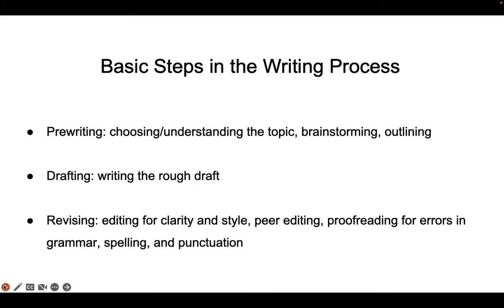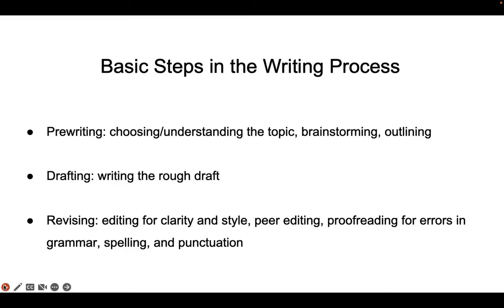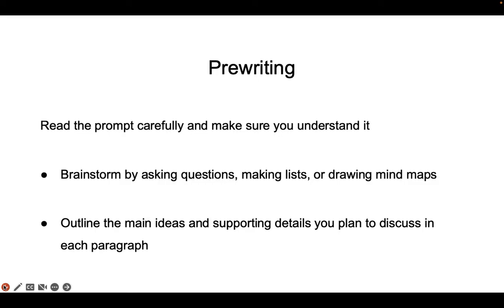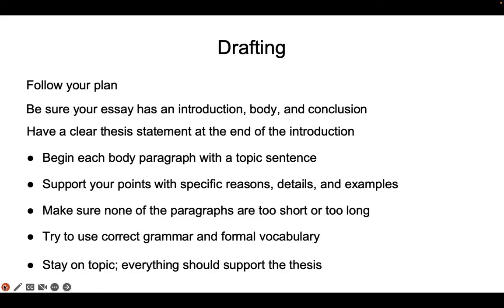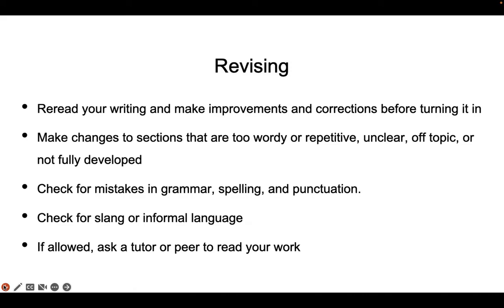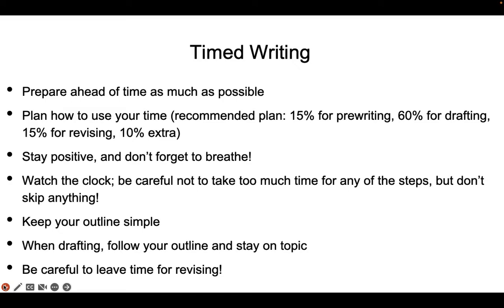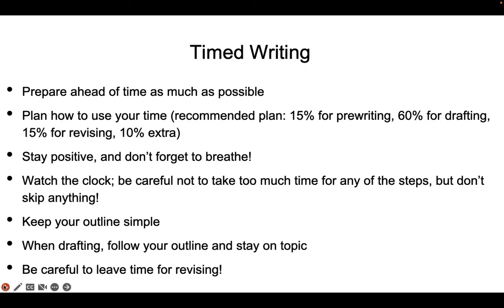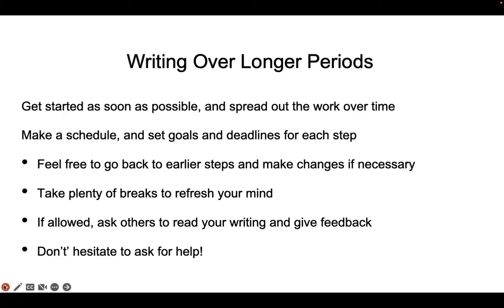3.2 Writing Process